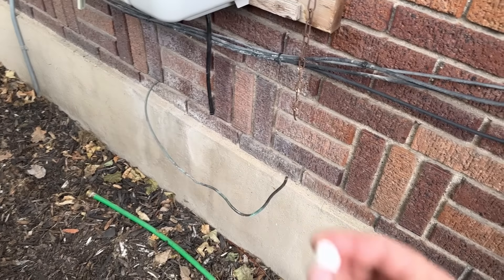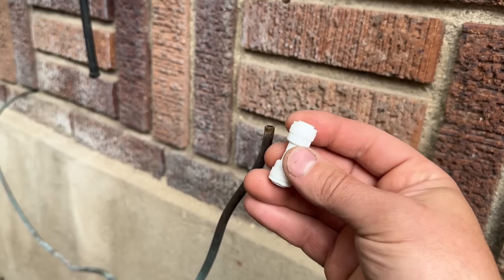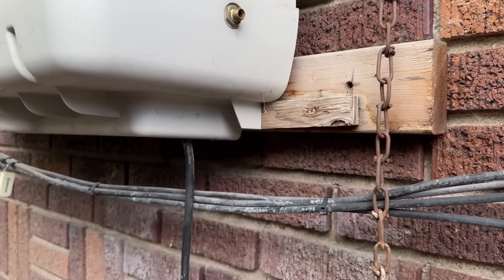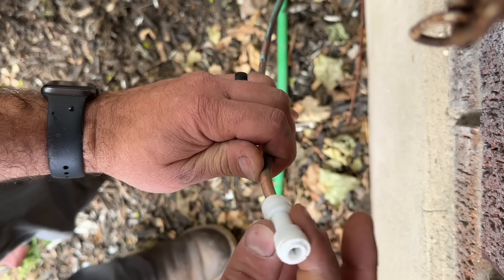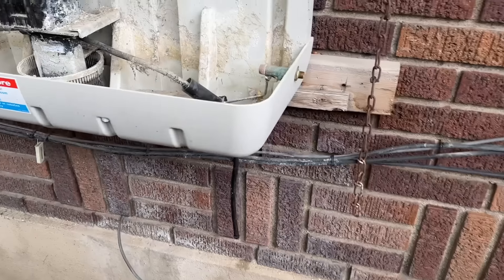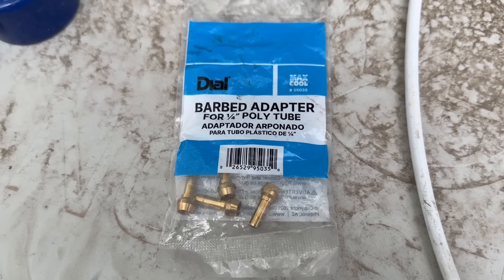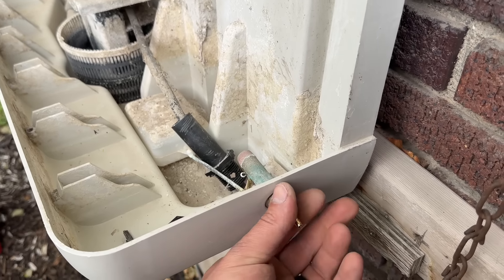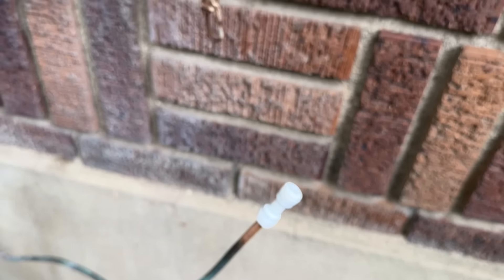Never Use Compression Plumbing Fittings Again! They ALWAYS LEAK. Use These Instead.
1/4'' Push To Connect Union
1/4" Barbed adapter